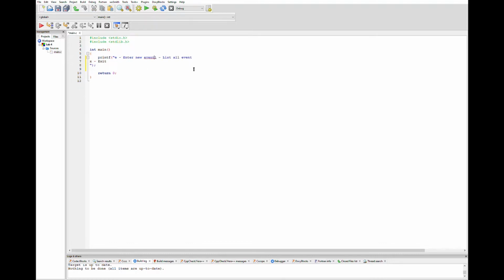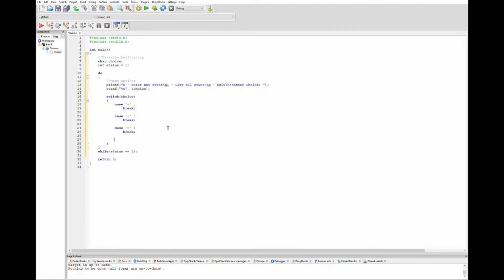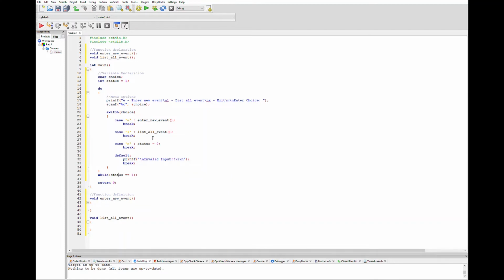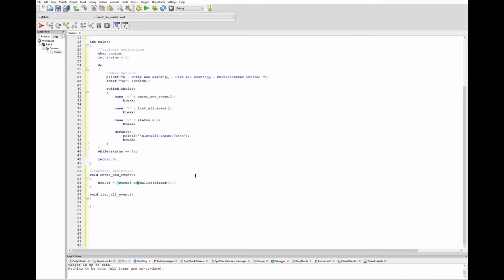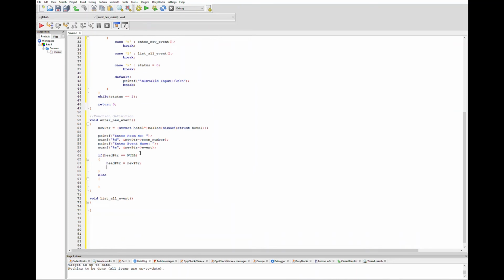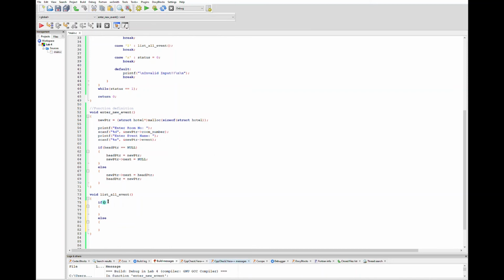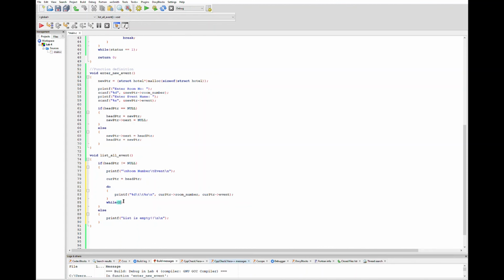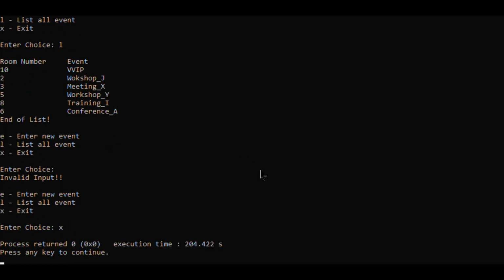Chapter 4 - Linked List - Lab Exercise 3.3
4.1 Introduction to Linked List
4.2 Common Types of Linked List
4.3 Operations on Linked List
4.4 Insert at the beginning of the list
4.5 Insert at the end and middle of the list